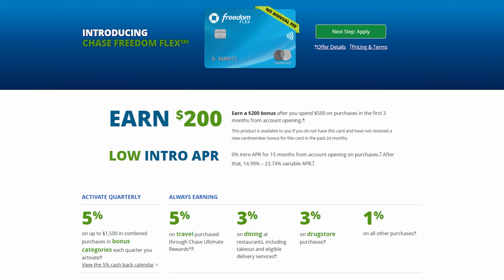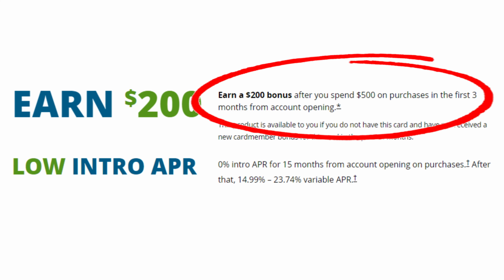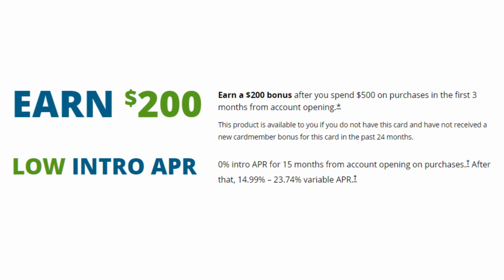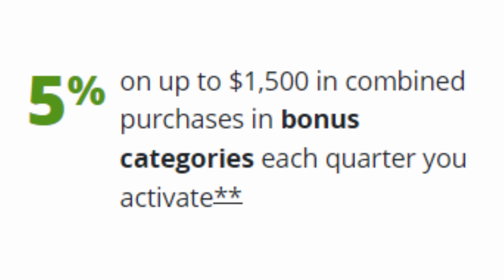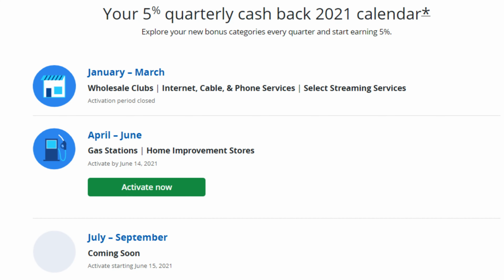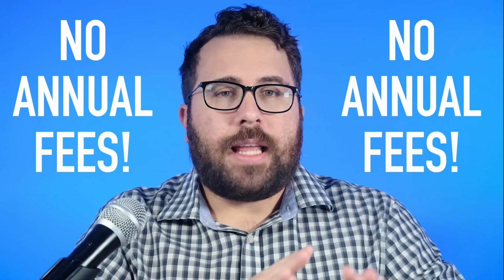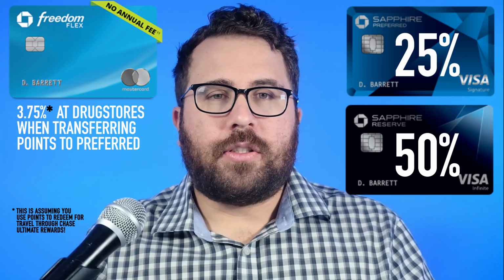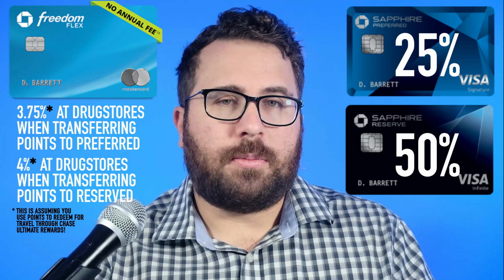Chase Freedom Flex Review: 5% Cash Back With a Few Drawbacks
In this video, I'm doing a review of the Chase Freedom Flex credit card. The Freedom Flex is kind of a hybrid card between a rotating-category cash back card and a standard cash back card and you'll find out what all of that means and more in this video.  Click SHOW MORE to see my card links! 👇

Table of Contents:
0:00 Chase Freedom Flex Review and Welcome Offer
0:27 5% Cash Back on Rotating Categories
1:19 Evergreen Bonus Categories
2:26 Pairing the Freedom Flex With the Citi Double Cash
3:28 Transferring Freedom Flex Points to Chase Sapphire Cards
4:59 Chase Freedom Flex 0% APR for 15 Months
5:14 The Freedom Flex and the Chase 5/24 Rule
5:34 When Are Rotating Categories Announced?
5:53 5% Cash Back Is Limited
6:43 3% Foreign Transaction Fee